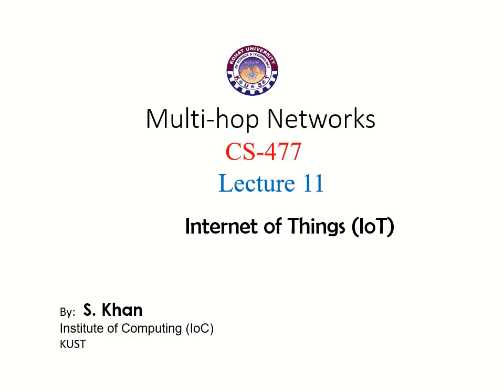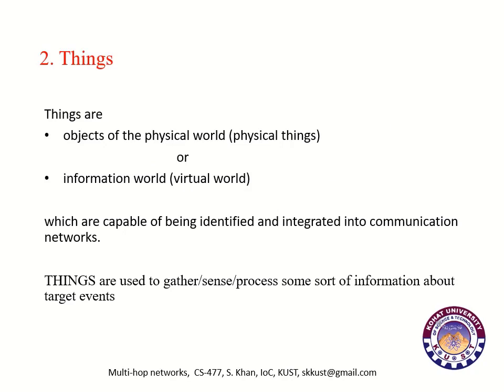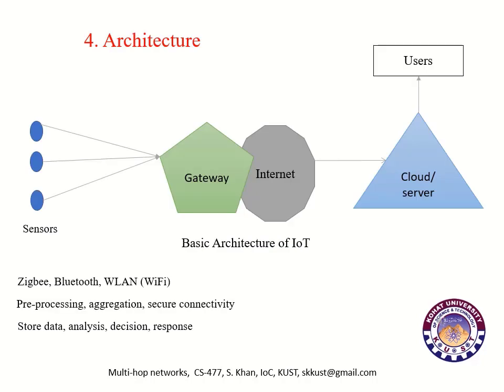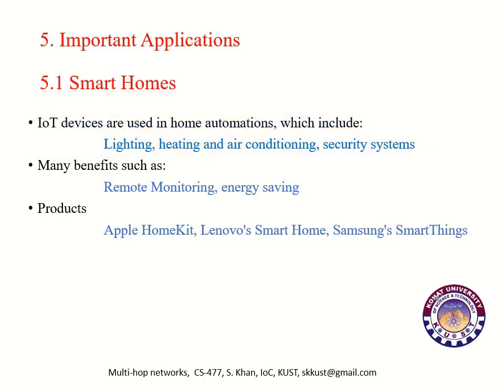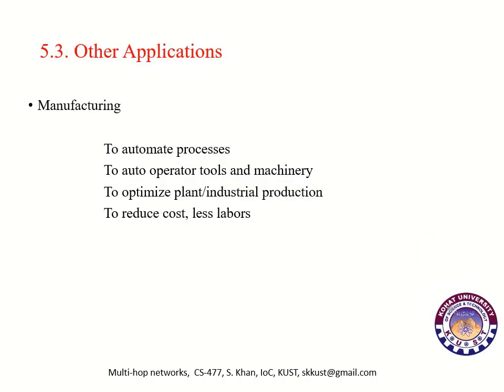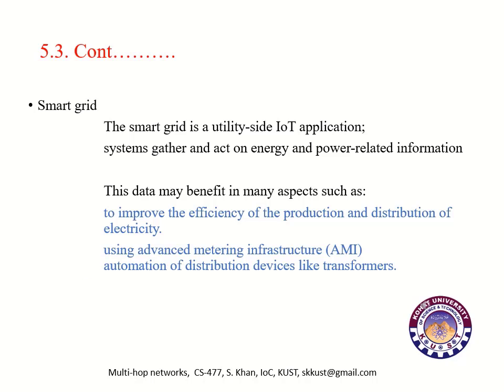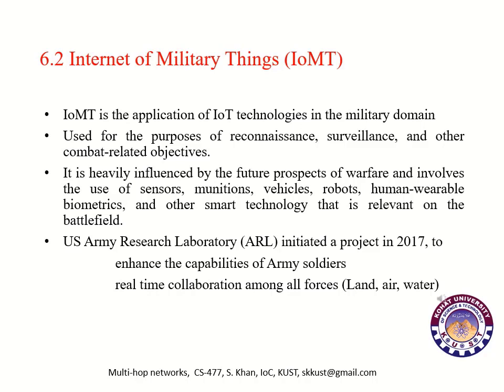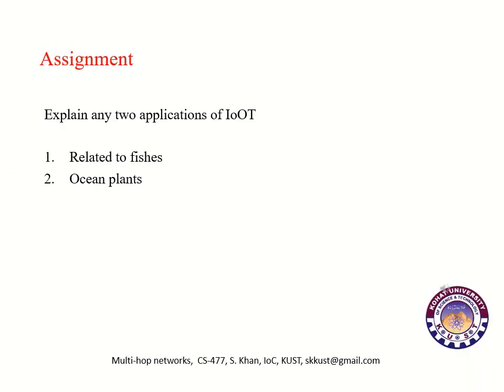Internet of Things (IoT)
Applications, types